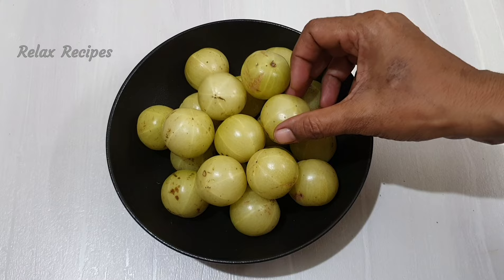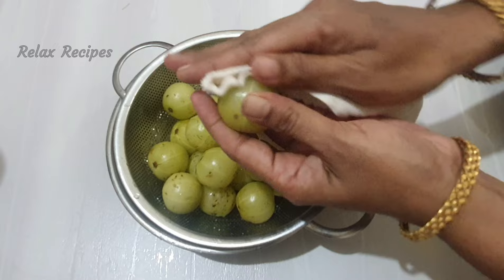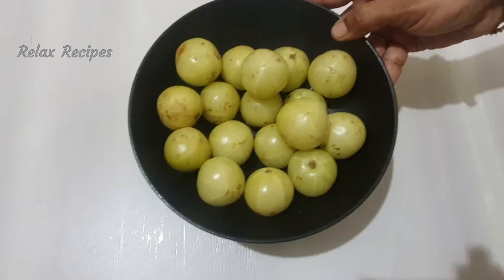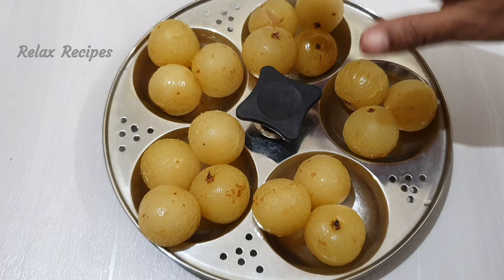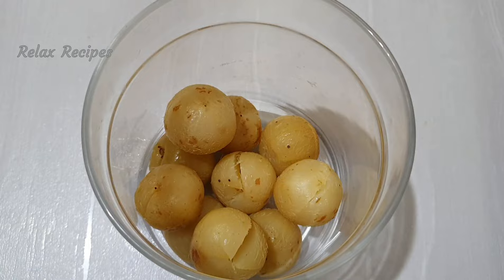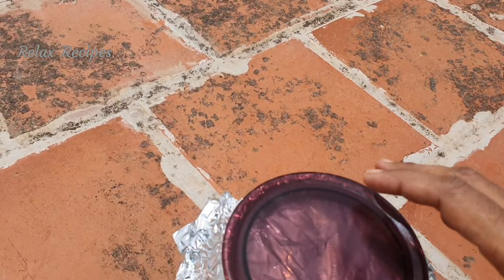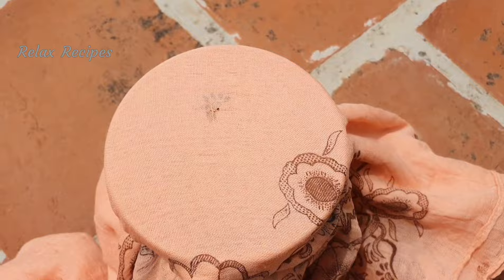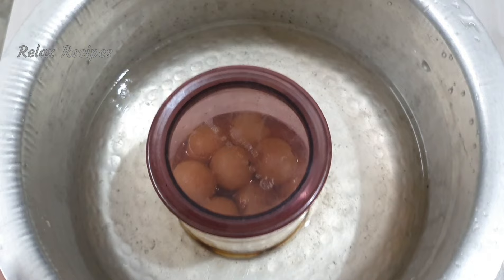பாரம்பரிய முறையில் தேன் நெல்லி | Then Nellikkai Recipe in Tamil | Honey Amla Recipe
In this video we will see how to make then nellikkai or honey amla in traditional way. In this traditional then nelli method we are not going to add sugar or jaggery to amla or nellikkai and we are going to preserve this then nellikkai honey amla using sun light. Friends do try this traditional then nelli honey amla recipe and share your experience.